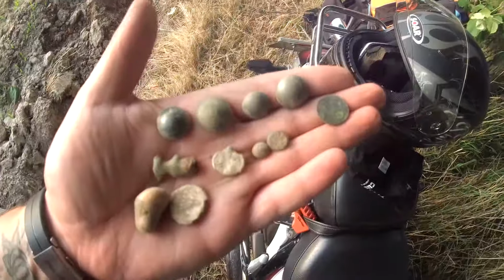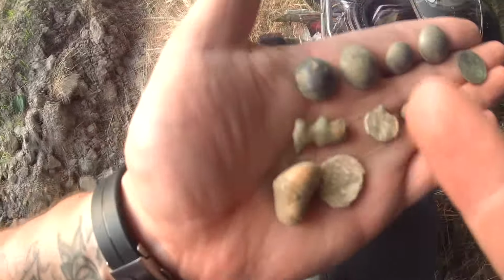Metalldetektor Sondeln in Deutschland #17 Almost Statistic Fail and Buttons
Metalldetektor Sondeln in Deutschland / Treasure Hunting Germany
 What a Day , i covered a looooooooooot of Arena without any Signal or even much Trash . Though my Statistic ( one coin when i am out ) in very Danger . But i got a few Buttons and its the first Time i am out after my Sons birth :-)